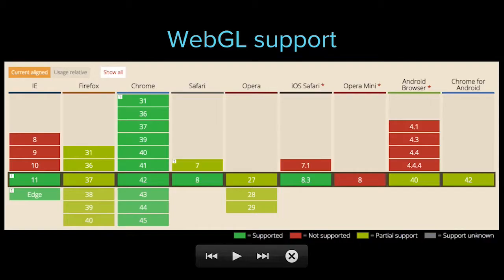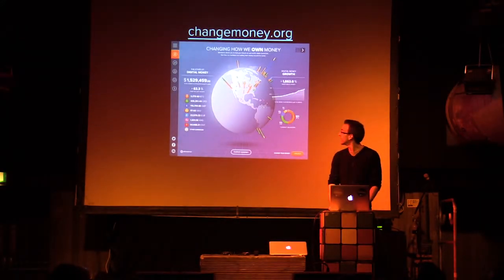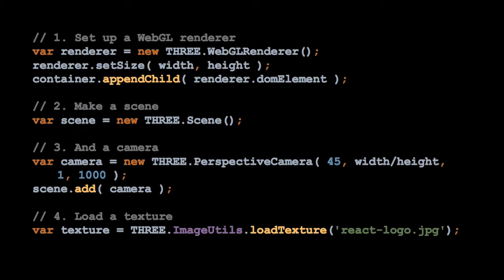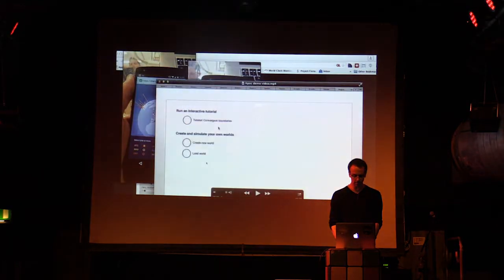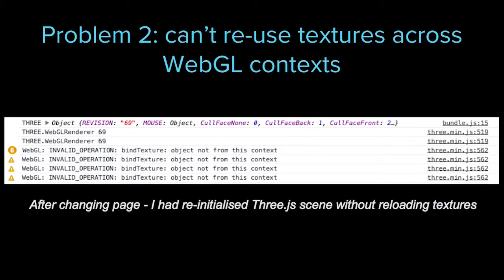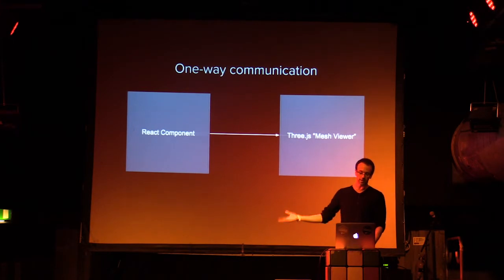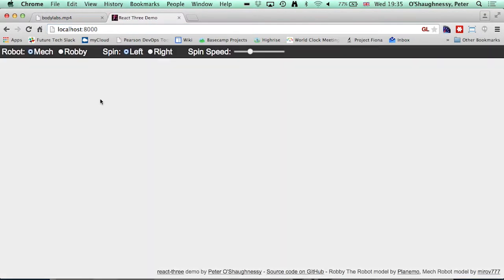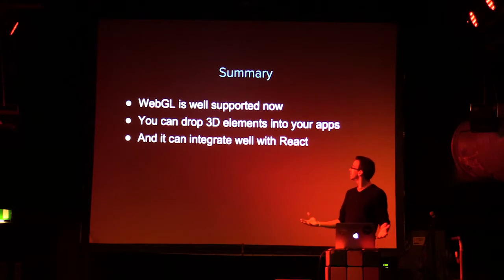React London Meetup May 2015, Peter O'Shaughnessy, React & WebGL